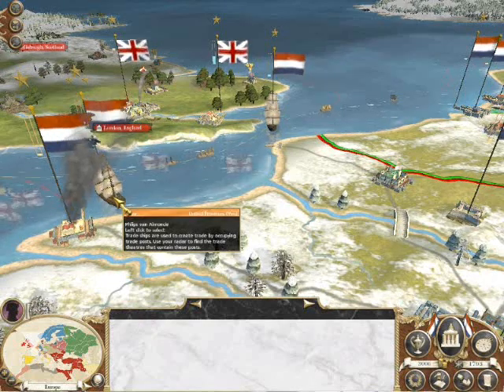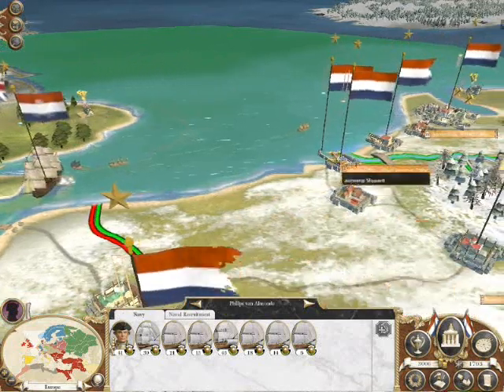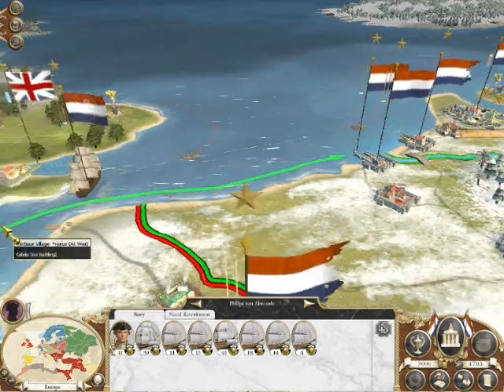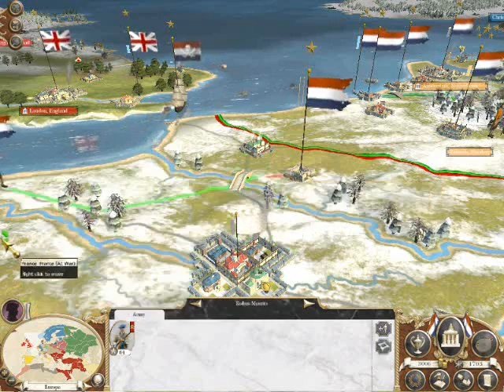Empire Total War United Provinces (24)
Year ends at Winter 1703 and a French army is destroyed when it raids from Alsace Lorraine.